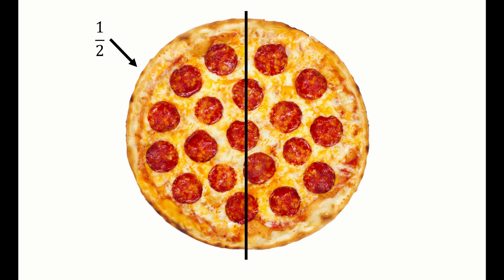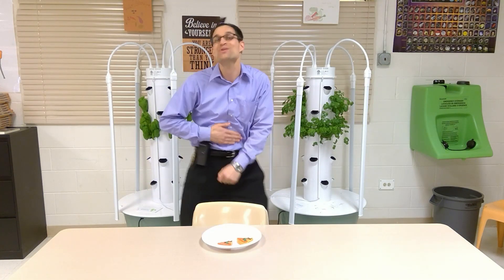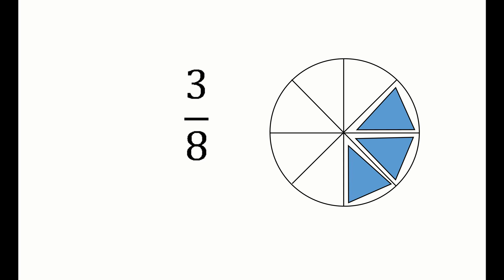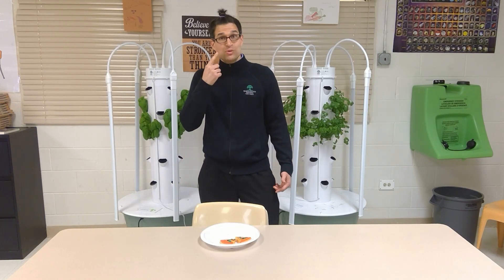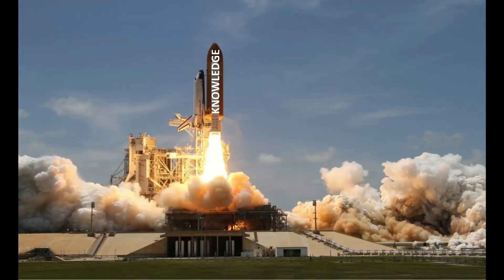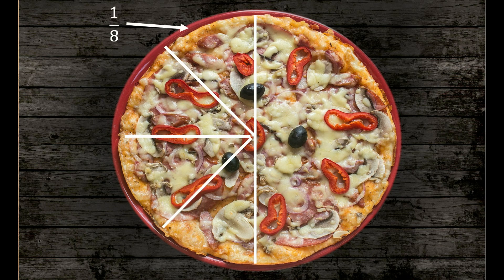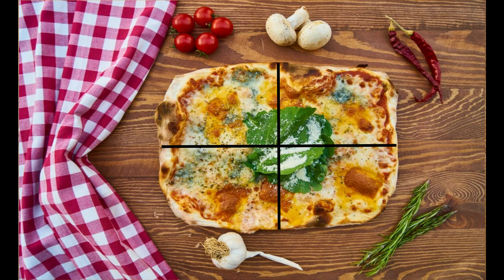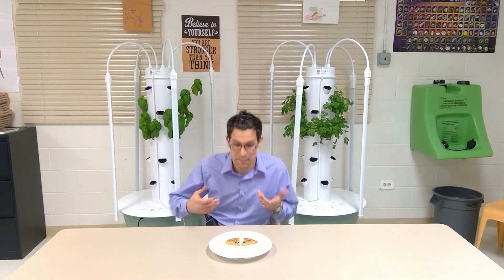No Limit Fractions - A Math Parody of No Limit by G-Eazy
A math parody song to teach about fractions! Learn what fractions are, how to compare fractions, and how to add fractions!